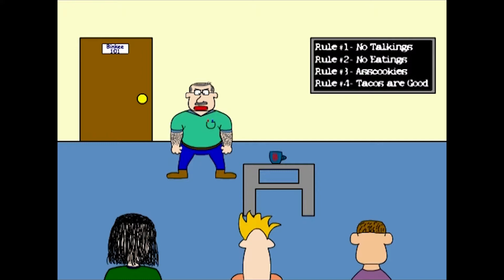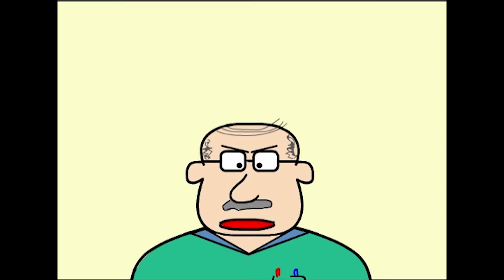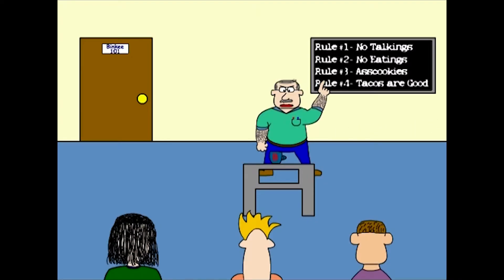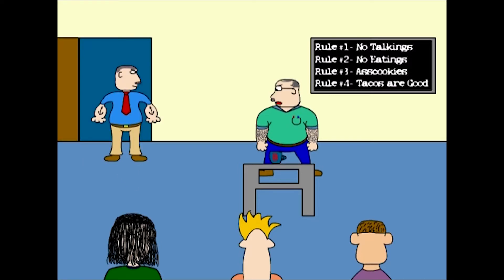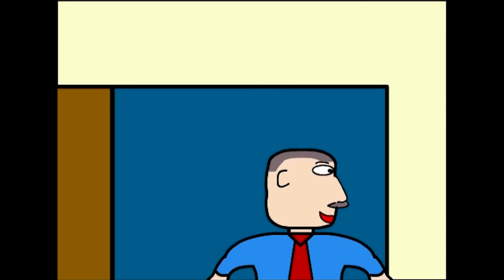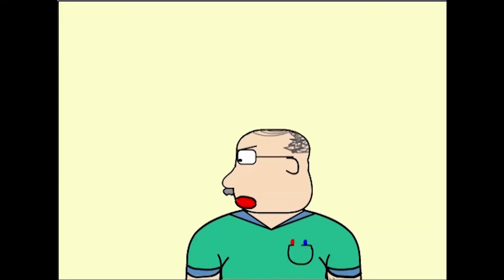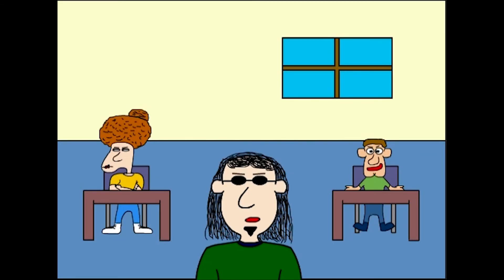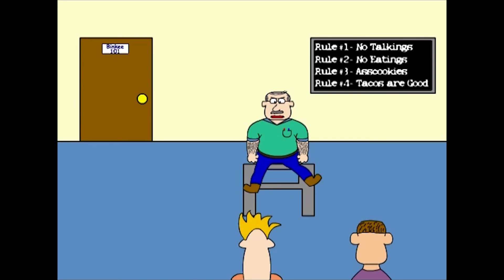Mr. Binkee's Class- Episode 1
The students meet Mr. Binkee, their new science teacher. This was the first Flash cartoon I ever made, way back in 2002.

Film History:

Written March 18th, 2012:

Mr. Binkee's Class (previously named Mr. Binek's Class until I decided to change the name in fear of the real Mr. Binek discovering the series,) was the first Flash cartoon I ever made. The first episode took me approximately two weeks to make. The episode was more or less a test of what I had learned from my Flash 5 Cartooning book. From this episode on, the series would dabble in original plot lines, to complete rehashes of the 3DMM series.

Film Information:

Directed by: Chad Troftgruben
Animation by: Chad Troftgruben
Written by: Chad Troftgruben
Edited by: Chad Troftgruben
Starring: Chad Troftgruben
Released: July 24th, 2002
Runtime: 2 Minutes, 23 Seconds
Type: Animation
Genre: Comedy